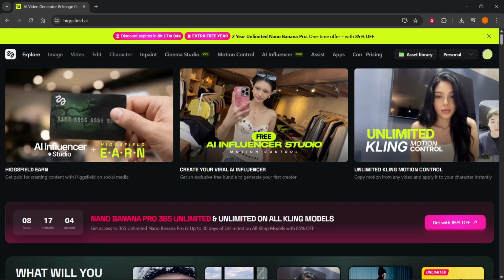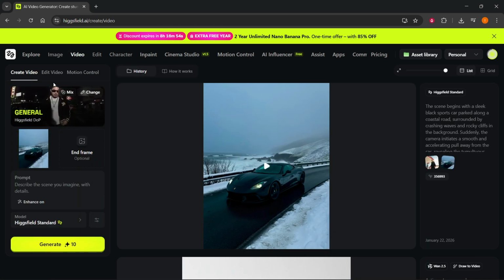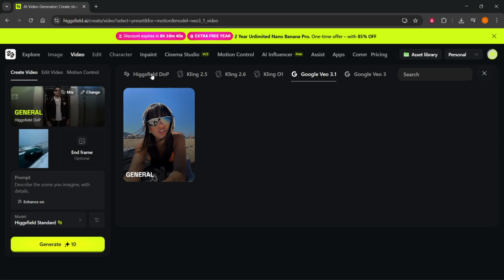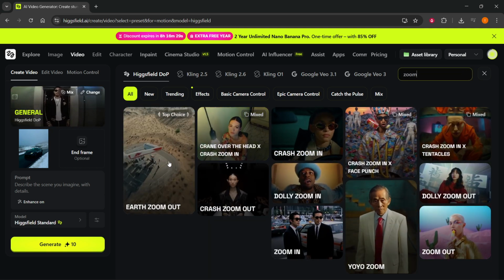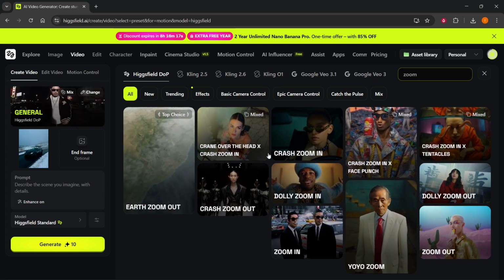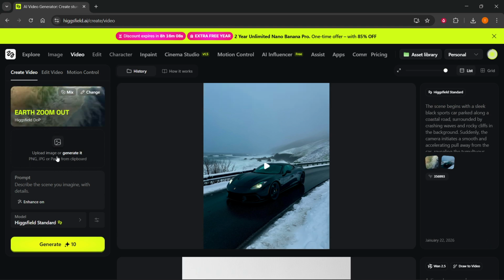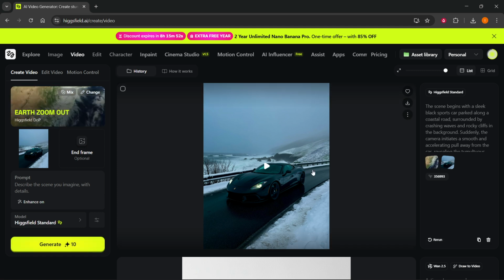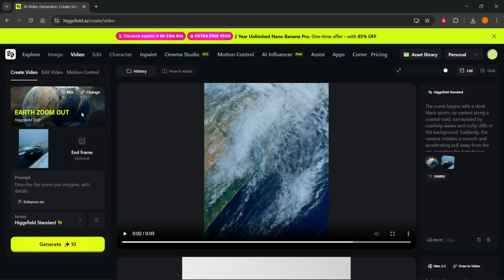How To USE Higgsfield AI Zoom Out (QUICK & EASY) 2026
In this video, I'll show you how to use Higgsfield AI zoom out. This is a complete guide on applying the AI zoom out effect in Higgsfield to expand scenes and create smooth cinematic shots in 2026. If you want to enhance your videos with dynamic zoom out effects using Higgsfield AI, this is the video you need to watch!